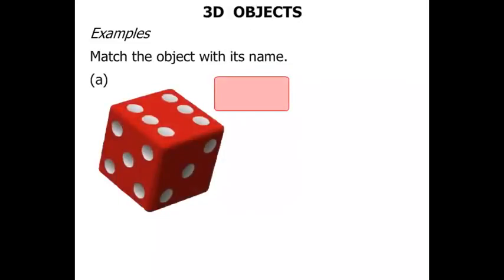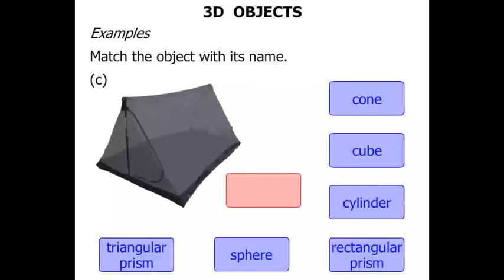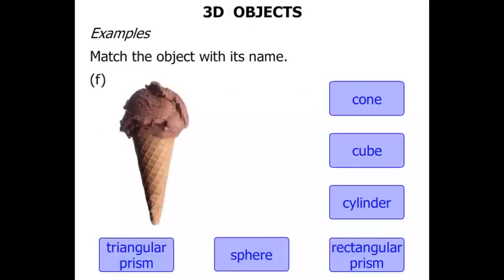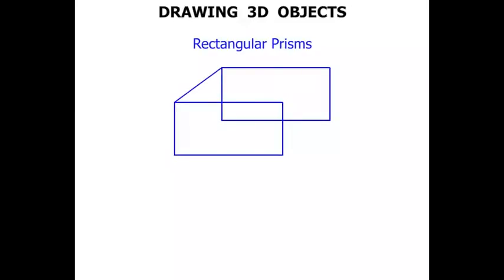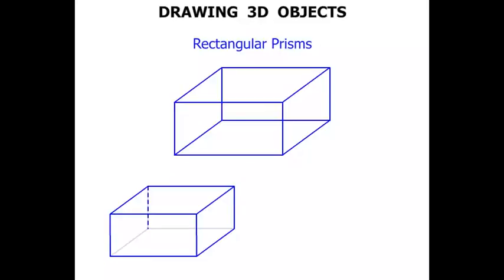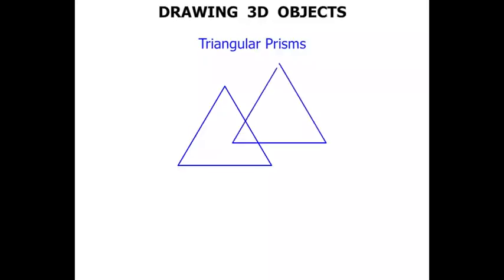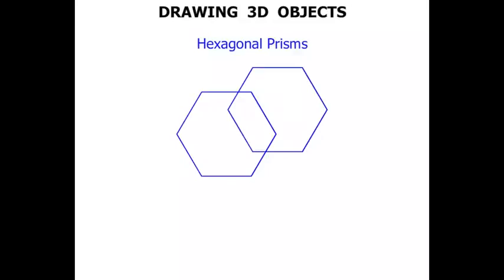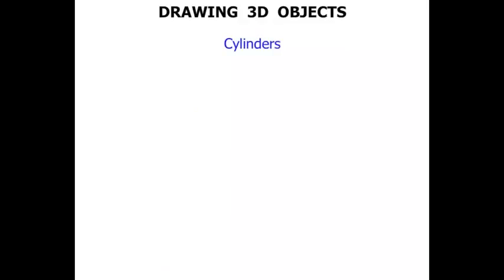Year 3 Lesson: 3D Objects